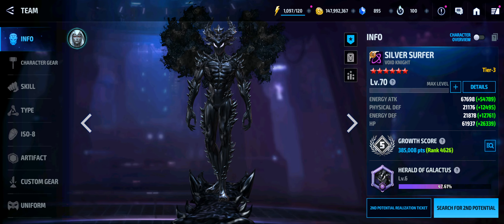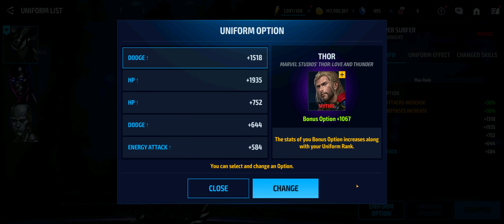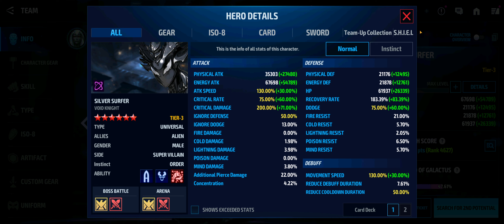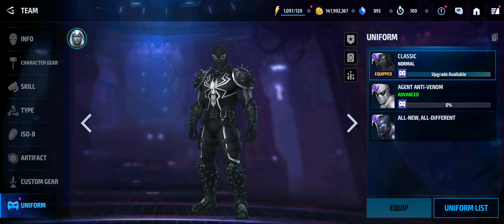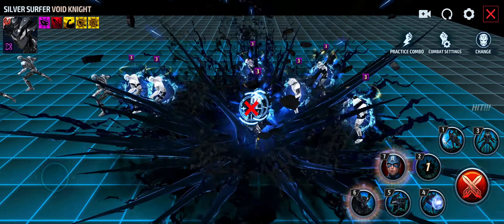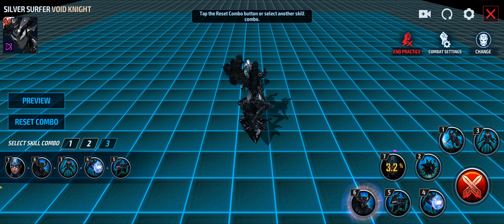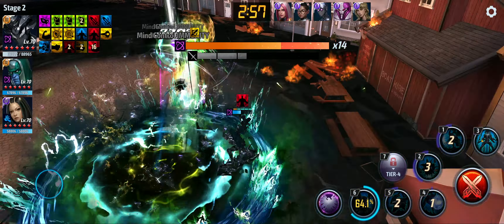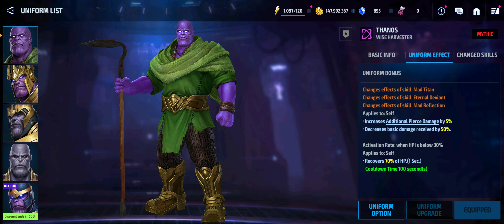MFF: T4 Void Surfer, Buy or Skip?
Lian Li O11D EVO Dynamic XL
ASUS Z790 STRIX-E Gaming
ASUS 4090 TUF OC
Intel I9-13900k
64GB GSkill DDR5 6000

LG Ultra 45' OLED
Samsung G7 Odyssey 32'

YetiCaster
ASUS Strix Scope II 96 Wireless
Logitech G502 LightSpeed
SCUF Envision Pro